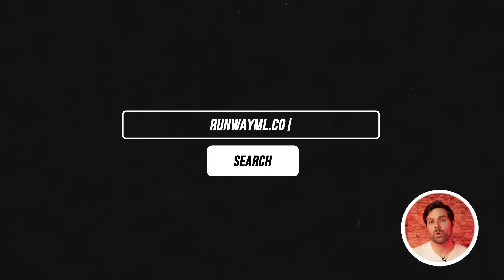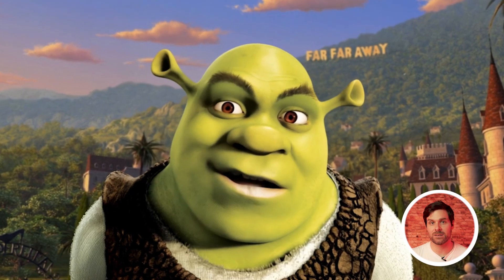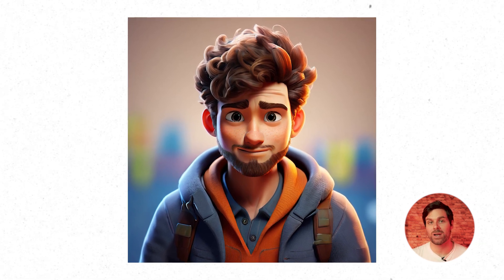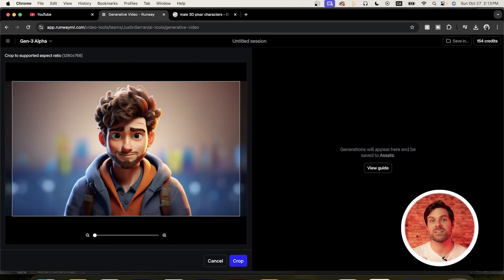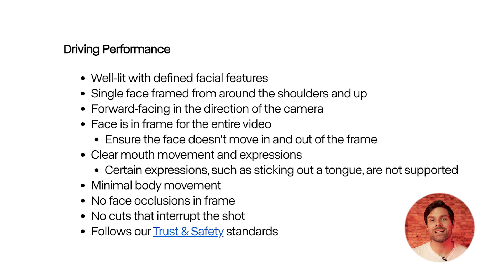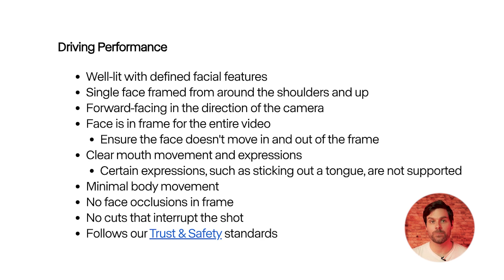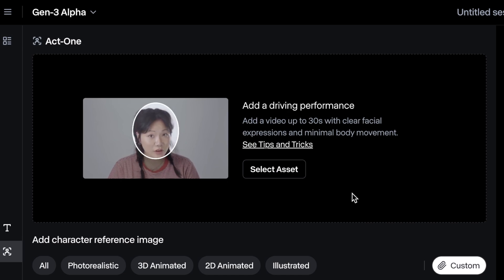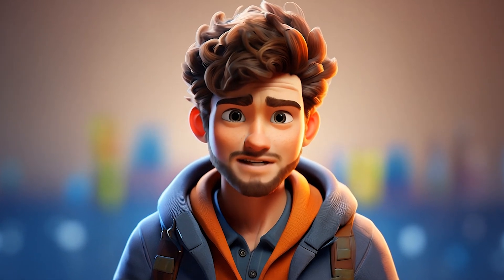How To Create EXPRESSIVE Character Animations FAST (Runway Act-One)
MotionElements.Com

👀 In this video we're going over Runway AI's New Act-One Tool, which gives users the ability to ANY character style to Any Reference Video. I'll show you  How To Create EXPRESSIVE Character Animations FAST, and accurately. You only need a single driving video and a character image! The best part is there's no motion capture or rigging required.

Learn how to create expressive character animations with ease using Runway's Act-One! In this tutorial, I'll guide you through using Runway Act-One's groundbreaking AI tools that simplify character animation, allowing creators to transform real-life performances into dynamic animations without the need for traditional motion capture or complex rigs. This tool is perfect for animators, content creators, and filmmakers looking to add emotion and authenticity to digital characters quickly and effectively.

Whether you’re an indie filmmaker or a game developer, this tool allows you to create high-quality, emotionally resonant animations. No need for high-end equipment—just use a simple video and start animating!

What You’ll Learn:
✔️ Setup and Basics: Get started with Runway's Act-One in just minutes.
✔️ Realistic Facial Animations: Capture and transfer subtle facial expressions to animated characters.
✔️ Advanced AI Features: Explore how Act-One uses a single video to map facial movements, enhancing storytelling and viewer engagement.

CHAPTERS:
0:00 - Sponsored By MotionElements.Com
0:02 - Intro To Runway's Act-One Tutorial
0:12 - Getting Started - Best Tips & Practices For Filming
0:31 - Accessing Runway AI's Act-One Feature
0:38 - Character Animations Set Up
0:55 - Custom Character Animations Set Up
1:59 -Tips & Best Practices For Character Animation References
2:07 - Tips & Best Practices For Driving Video Reference
2:33 - How Much Does It Cost Per Generation
2:48 - Sponsored Segment - MotionElements.Com
3:25 - Final Character Animation Results - Before & After
3:40 - Additional Character Animation Styles
4:04 - Final Thoughts on Runway Act-One